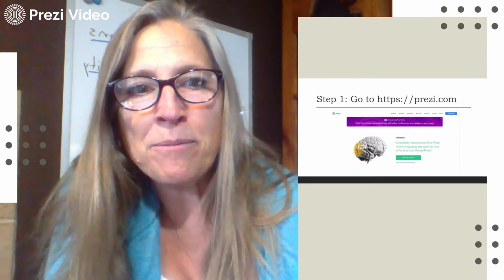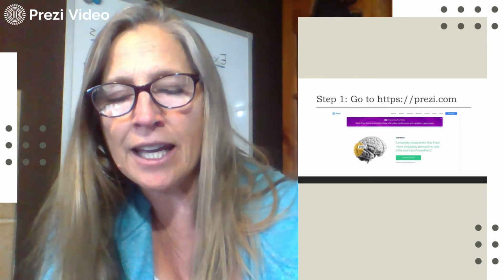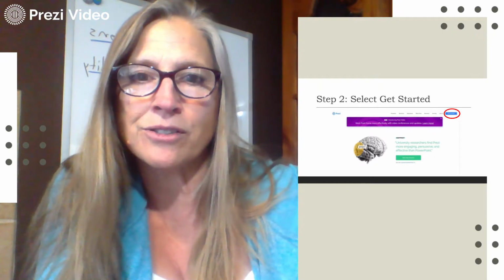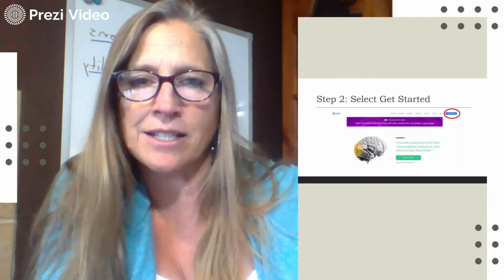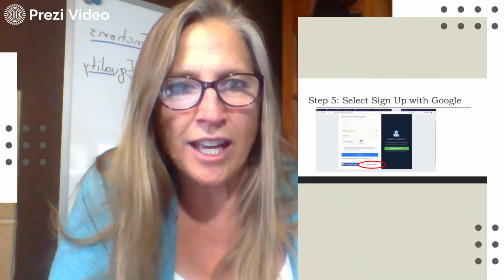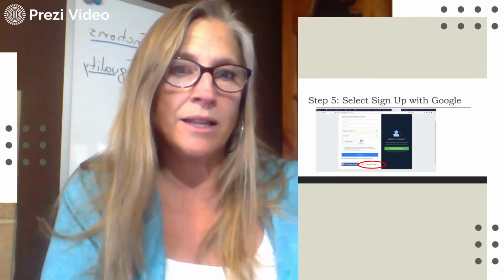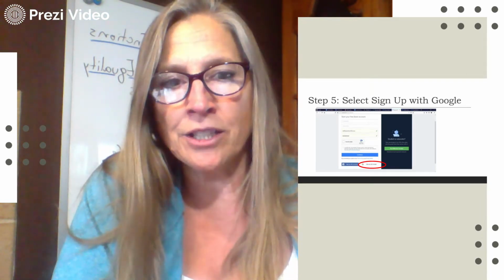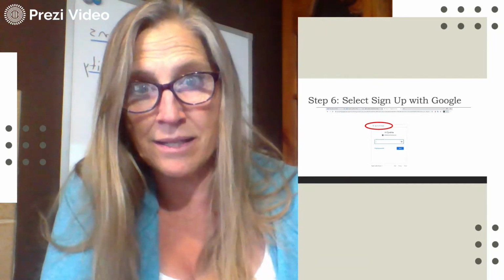How to Use Prezi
This video is a tutorial on getting started with Prezi including setting up an account.